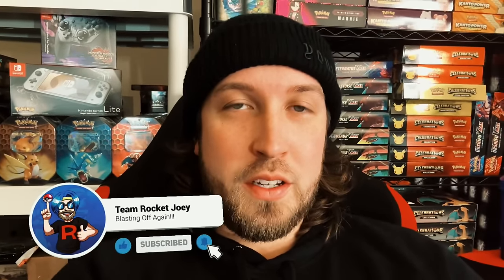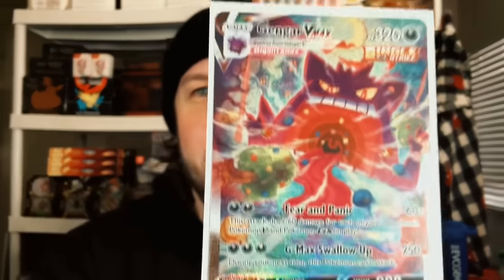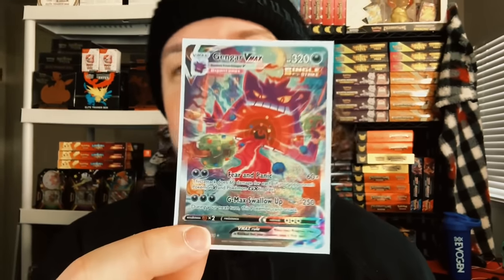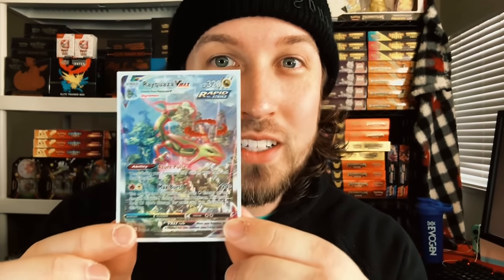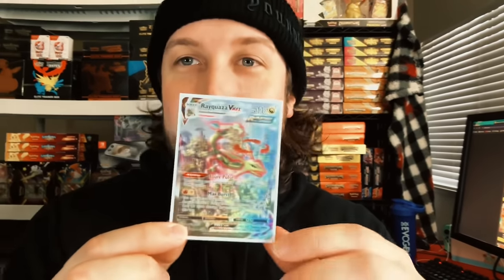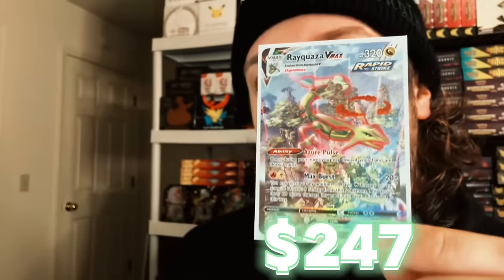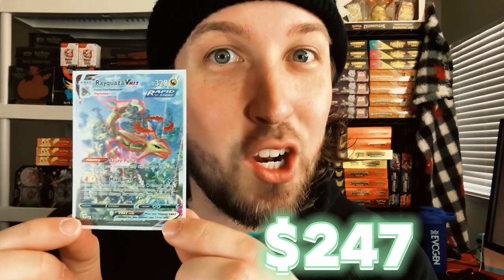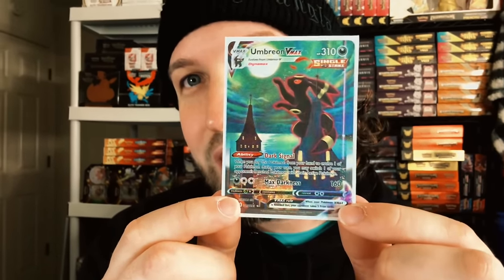MY TOP 5 MOST EXPENSIVE POKEMON CARDS!!!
I reply to all comments so if you have an opinion please share so we can grow together :)